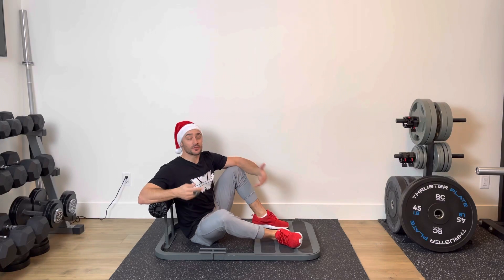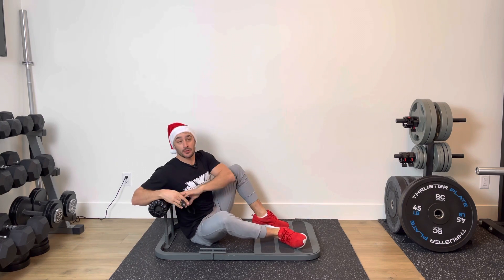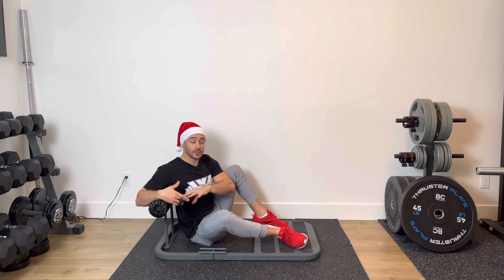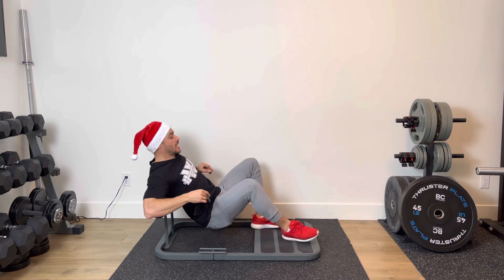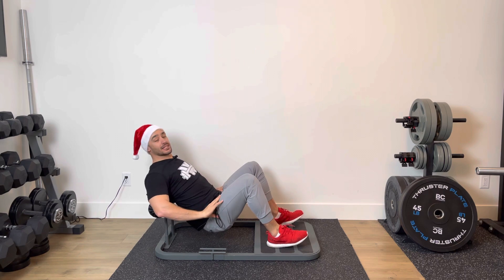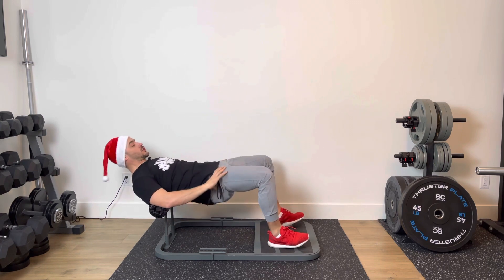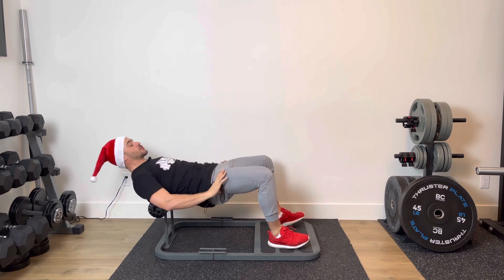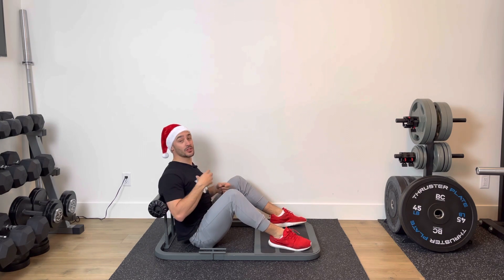Time Under Tension Hip Thrusts